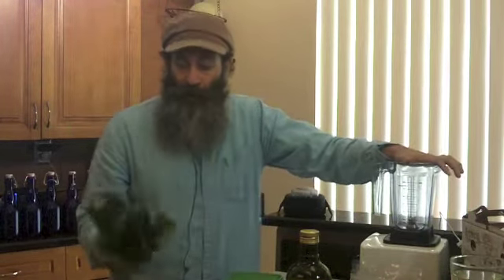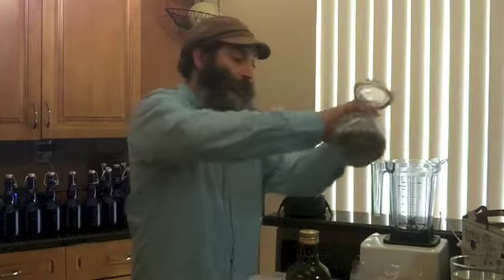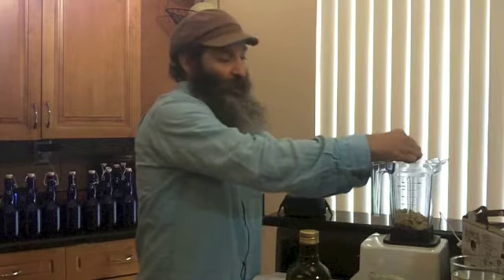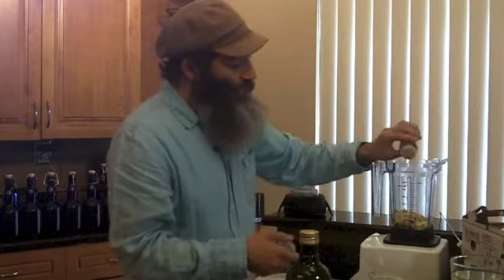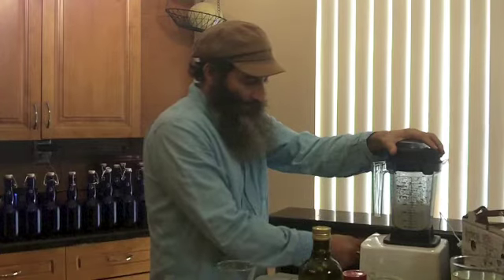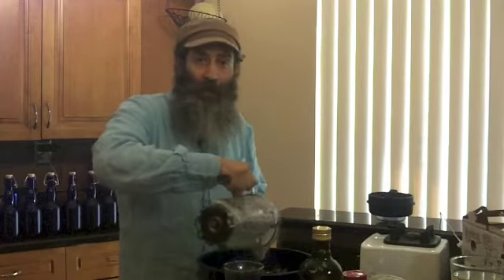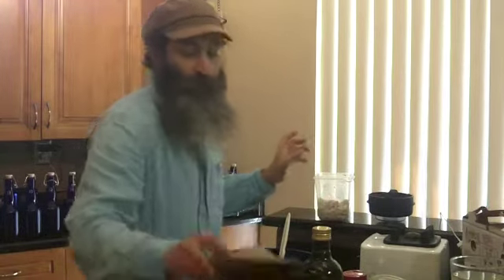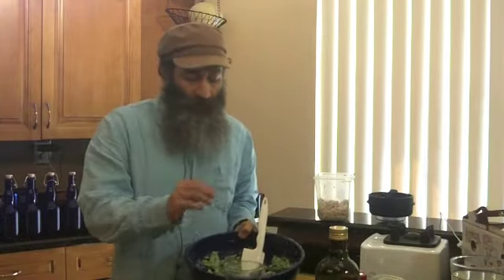Raw Food Recipe: Ceasar Salad Pumpkin Seed Dressing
Rawmazing Dressing recipe! Will make any salad taste great!